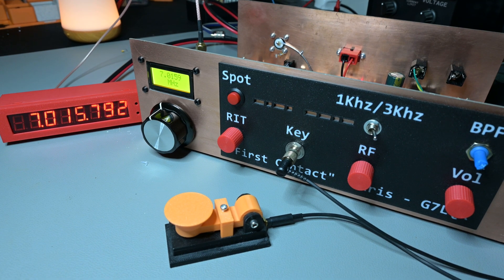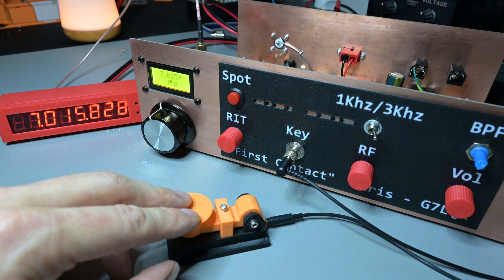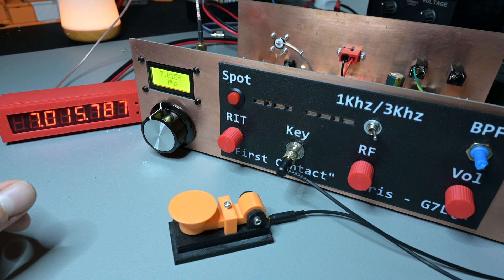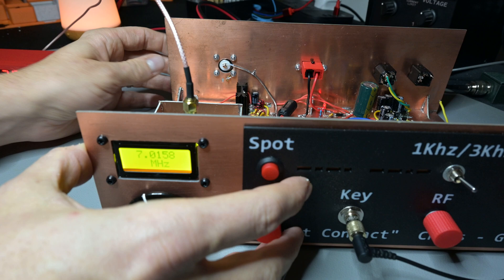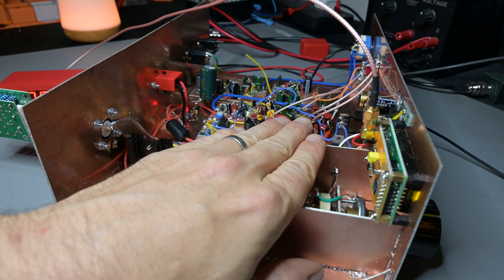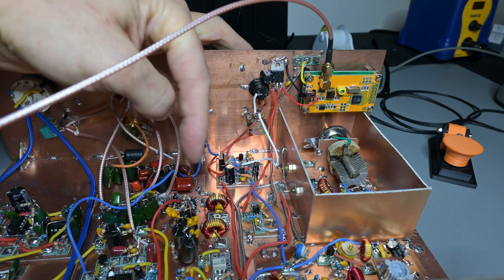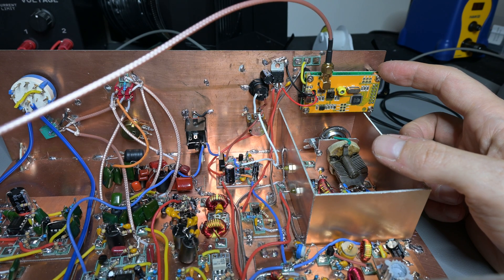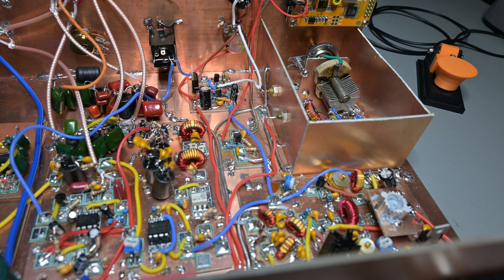QRP CW Transceiver 23: Shielding the VFO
In which I rearrange some circuits and put a box around the VFO.